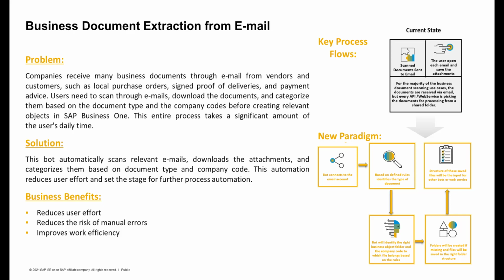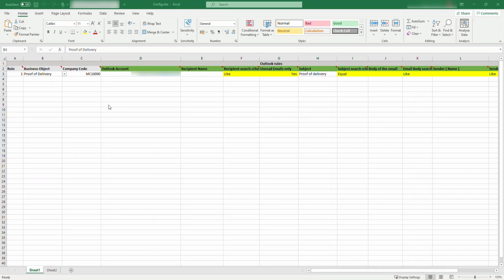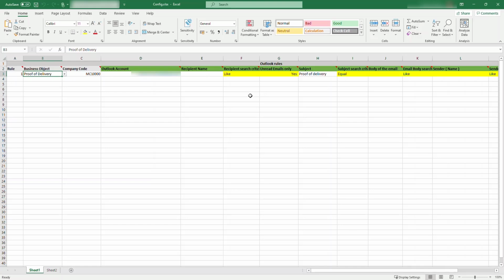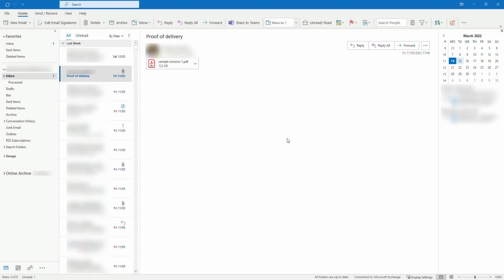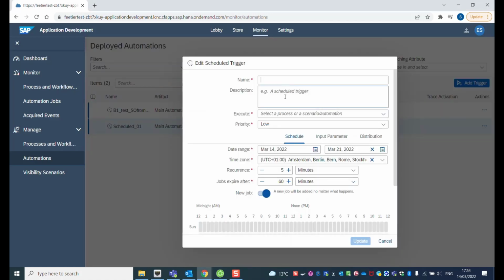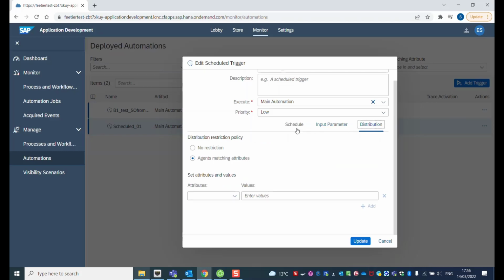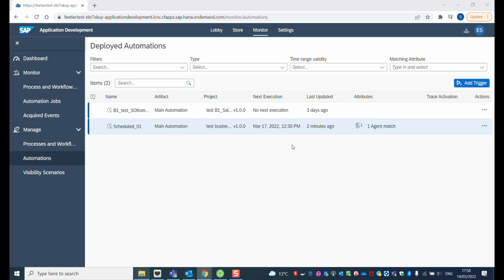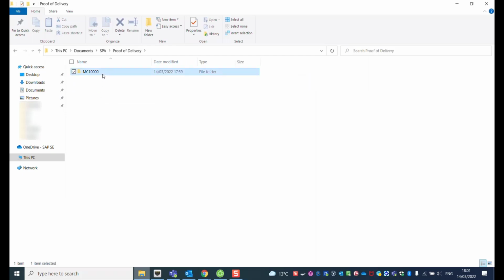Business Document Extraction from E-mail Bot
This RPA bot scans e-mails in your Outlook Inbox, downloads attachments with relevant business documents, and categorizes them in folders for further process automation by other bots. In this video, you will learn how to set up the configuration file and your Outlook Inbox and add a scheduled trigger for the bot in SAP Process Automation.